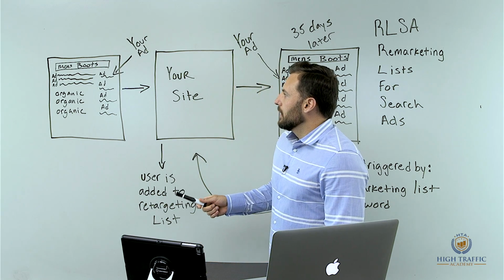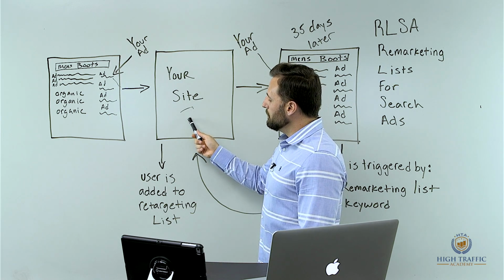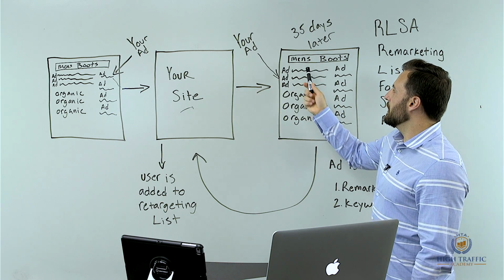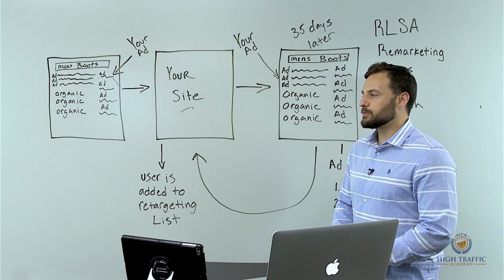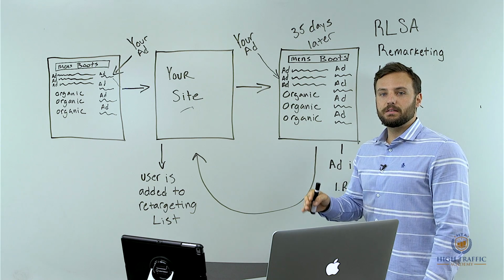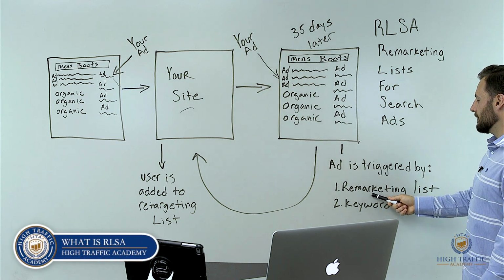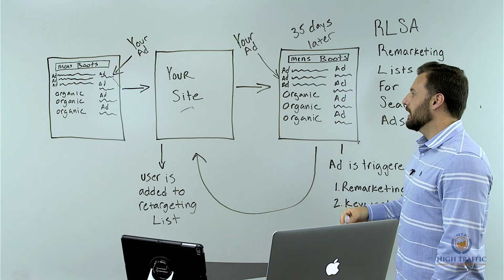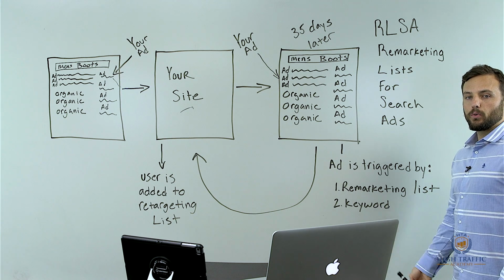1 What is RLSA